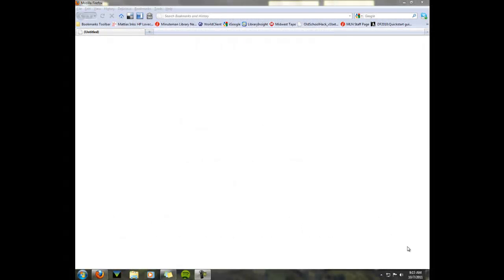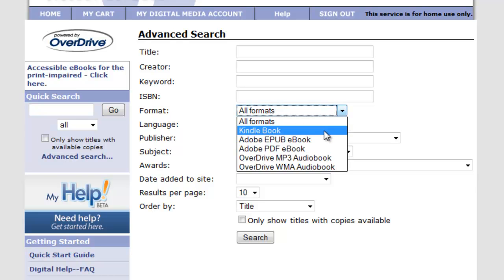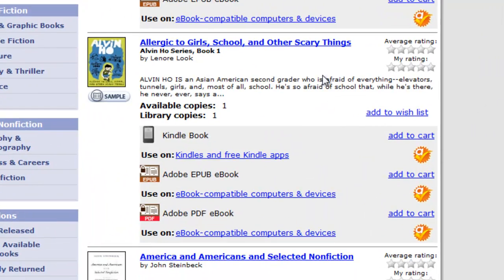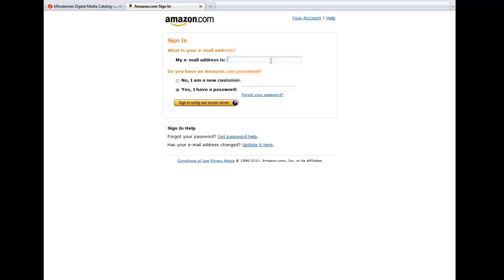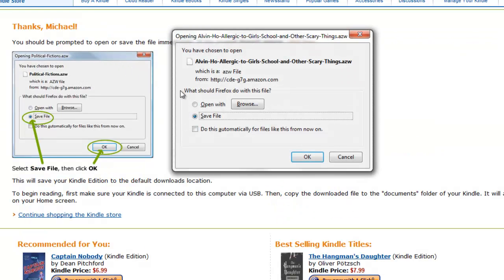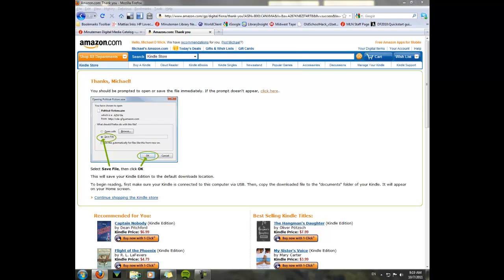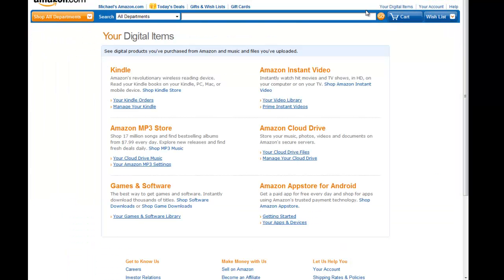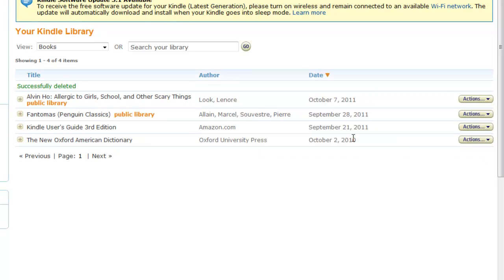Downloading library ebooks for your Kindle with Overdrive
Learn how to use Overdrive, the library's online digital media catalog, to download ebooks for your Kindle.